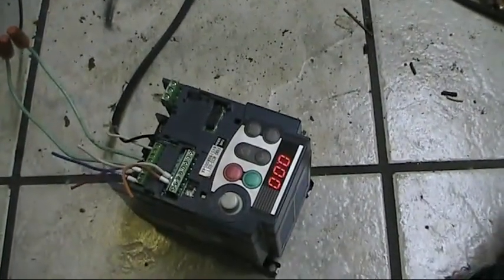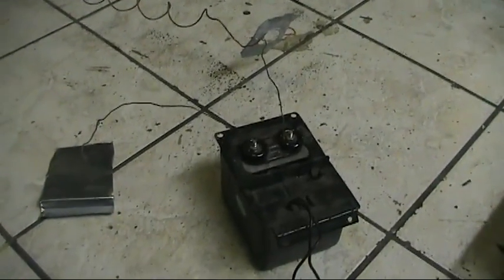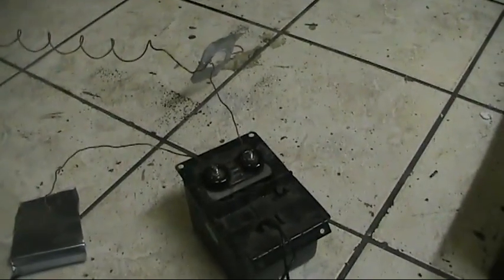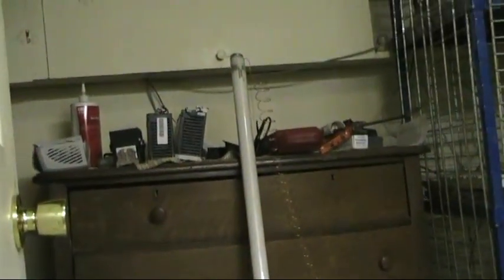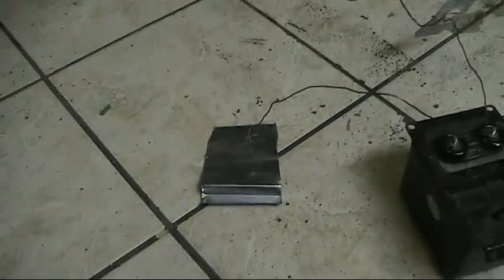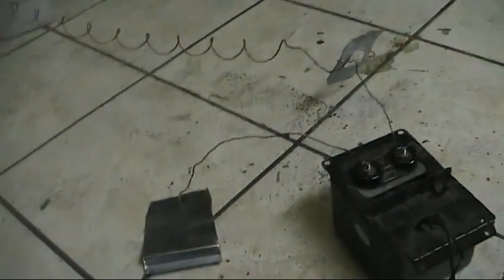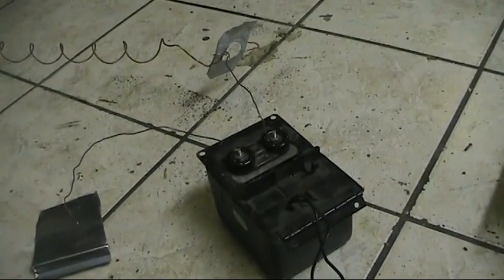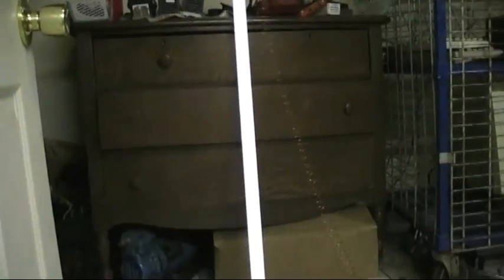Motor Controller VFD driving Ignition Transformer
Using a VFD (motor controller) to drive an ignition transformer. Corona dishcarges to the ground and Fluorescent tube lights from high voltage